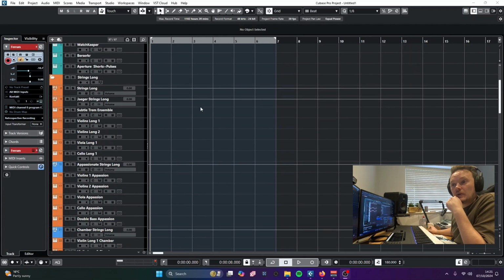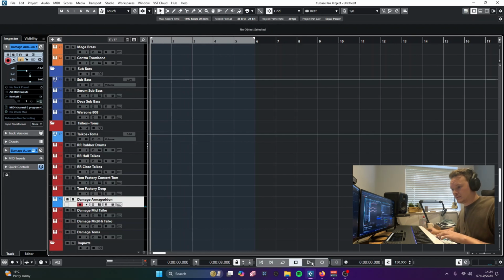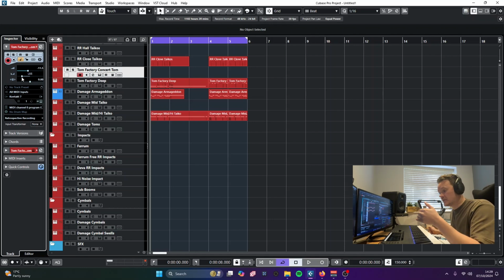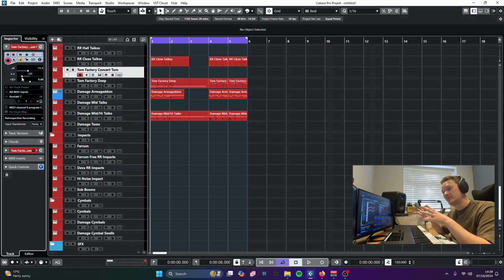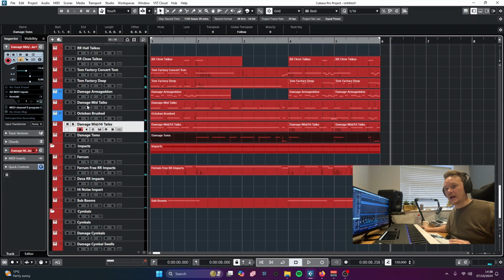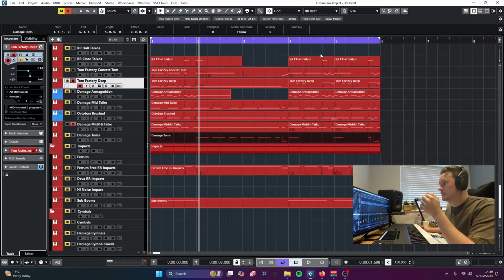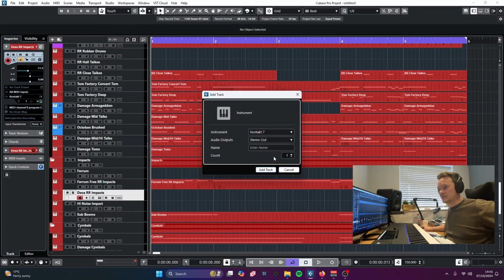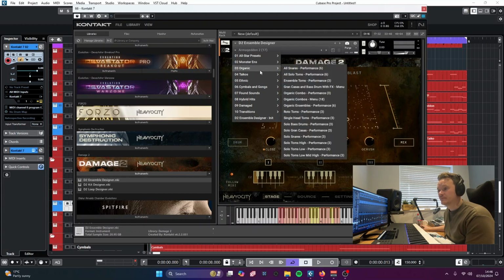your drums can be quite simple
A quick video showcasing how I compose percussive/drum tracks